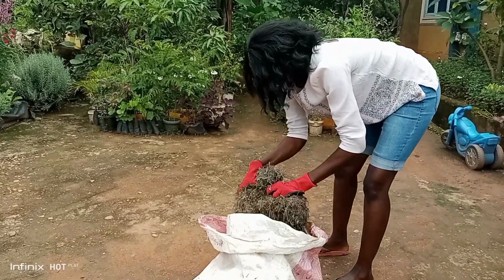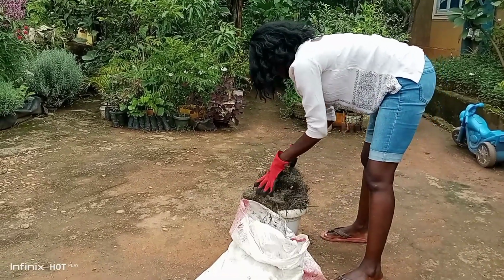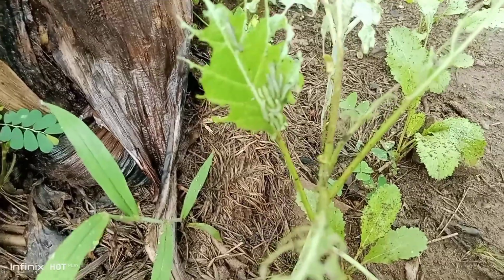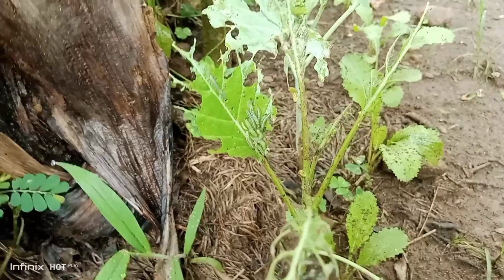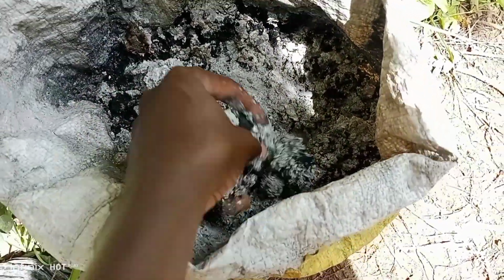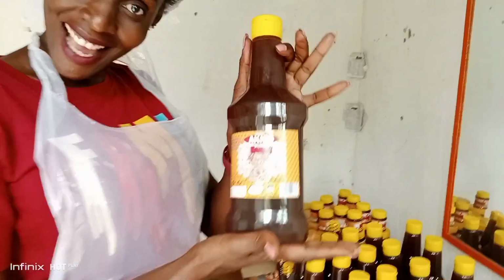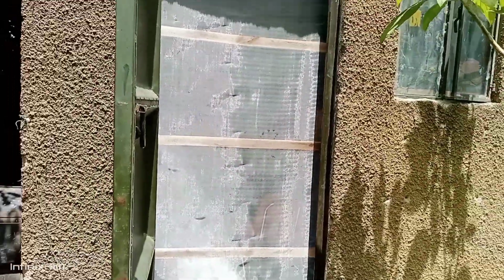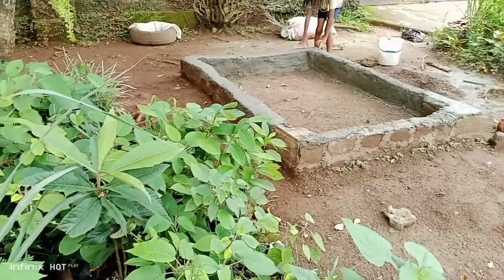Today In My Small Urban farm here in Kampala city Uganda.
There is a saying " The best fertilizer a farmer could have is his footprint in the garden/ farm" I couldn't agree more with this.
I walk around my garden everyday and I get to admire or find problems and fix it right away. In today's video, I'm mulching the cut flower garden and will show you are.